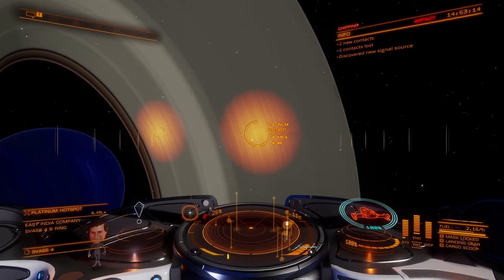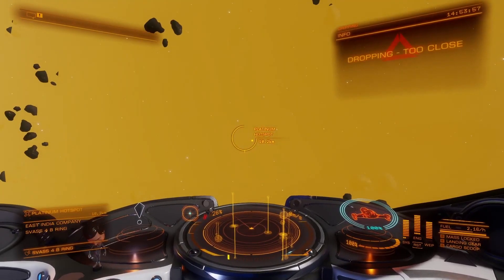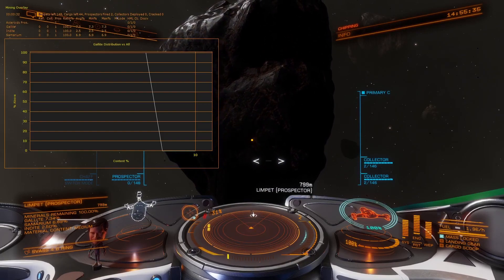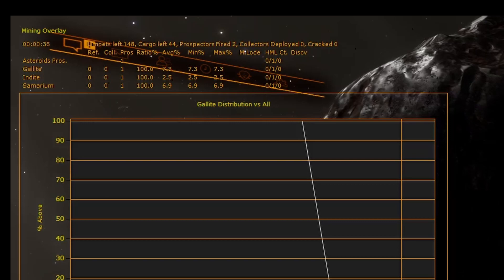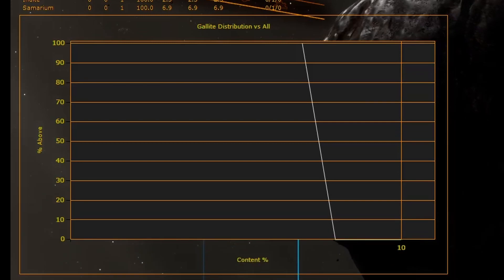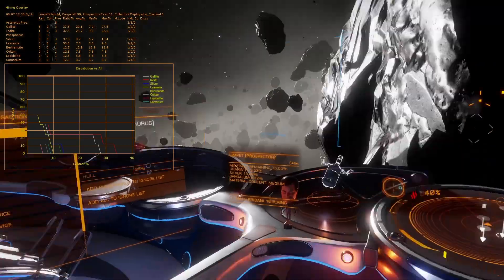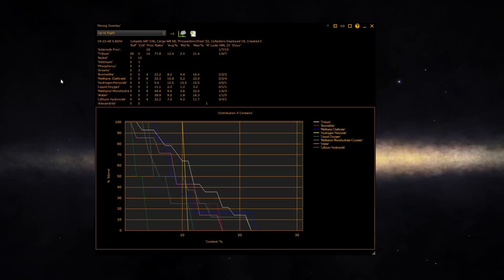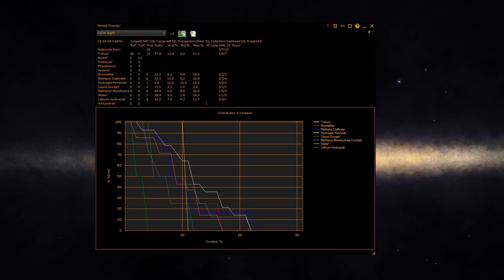EP19 Mining Panel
This video shows how to use the Mining Panel in EDD.  This panel can greatly aid your mining activities by interactively showing  you the quality of the ring your mining.

Note the asteroid button is present in 17.0+ only.

01:05 Opening the panel and putting it over the elite screen
01:30 Mining panel with prospector update
01:45 Explanation of the panel contents
03:00 Cumulative Frequency chart introduction
03:40 Cumulative Frequency chart explanation of axis
04:20 Table description
04:40 Configuring the panel